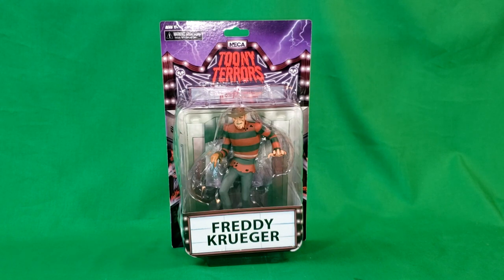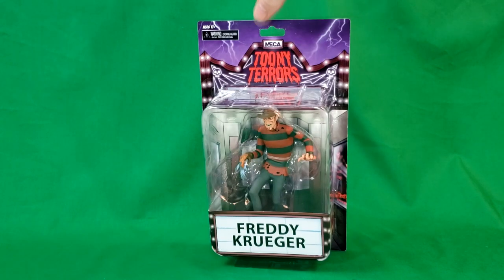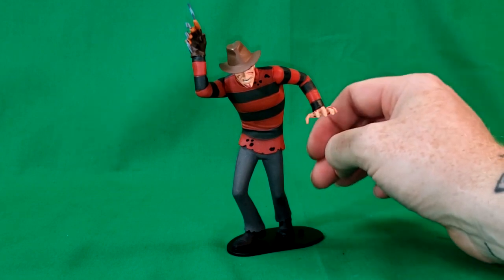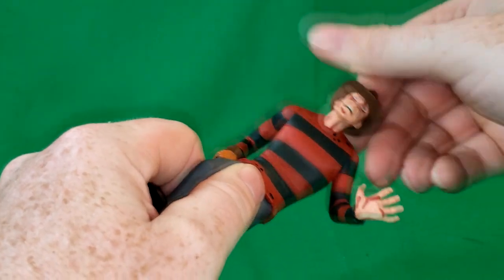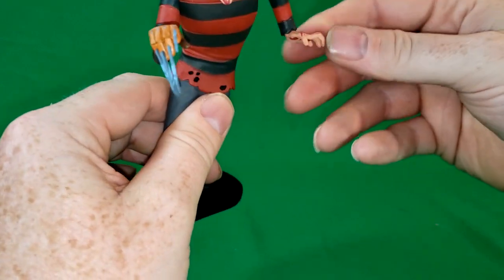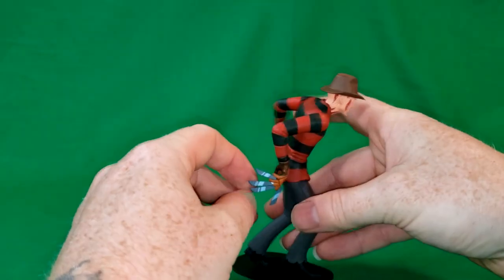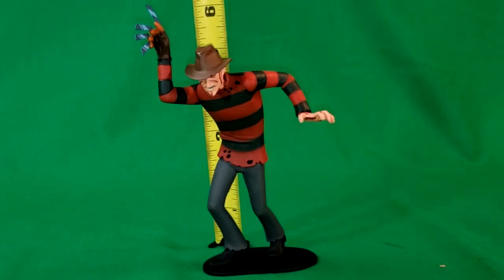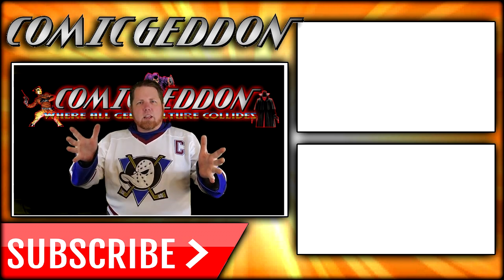NECA Toony Terrors - Nightmare on Elm St Freddy Krueger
NECA Toony Terrors - Nightmare on Elm St - 6” Scale Action Figure-Stylized Freddy Krueger
The most epic horror face-off movie of all time deserves an equally epic figure!
This 6-inch tall plastic figure is made by Toony Terrors and portrays Freddy in his classic stripes-and-fedora glory;
He'll look perfectly menacing on your shelf or entertainment stand;
This 6-inch scale figure was carefully thought out to be as precise as possible with the Freddy Krueger costume;
The perfect collectible or gift idea for horror lovers.